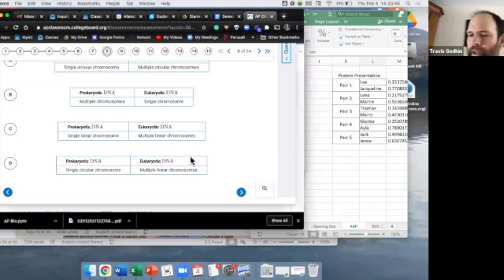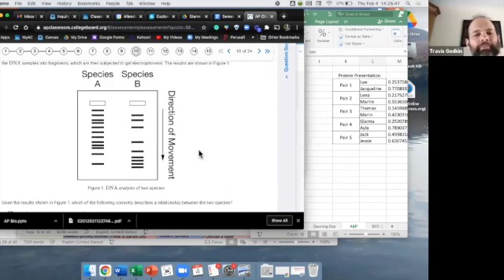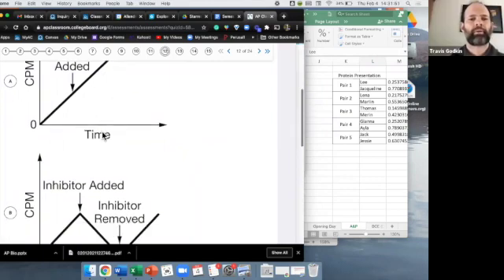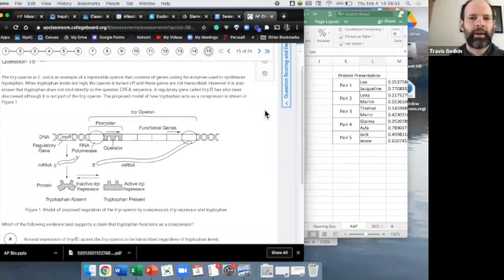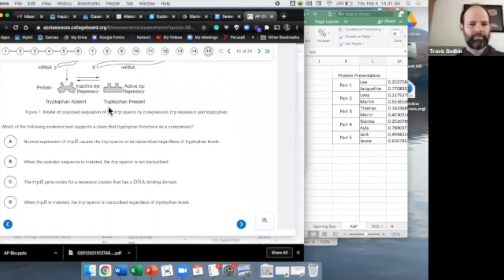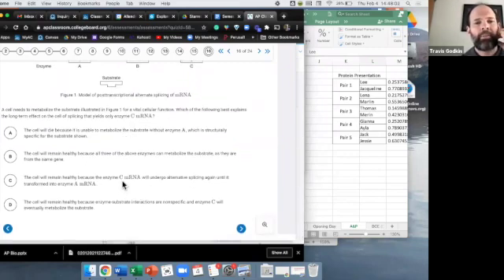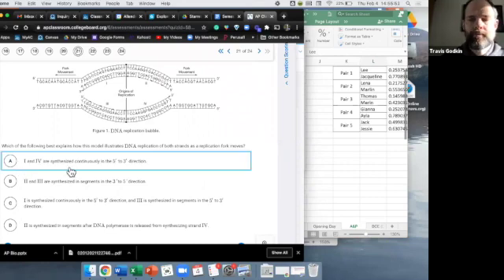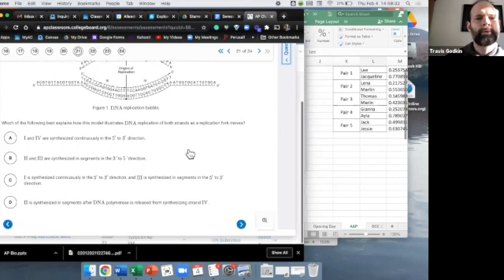AP Bio, Feb 4